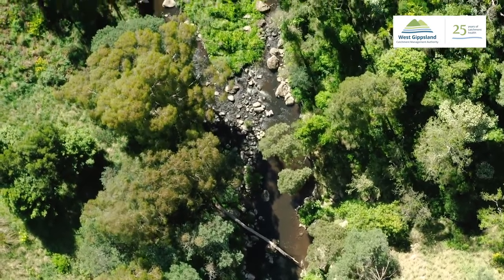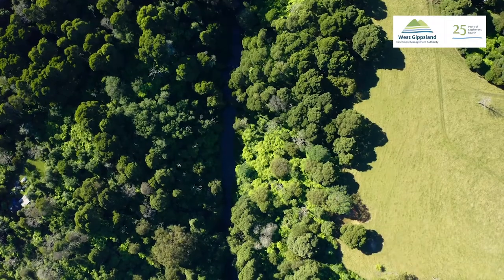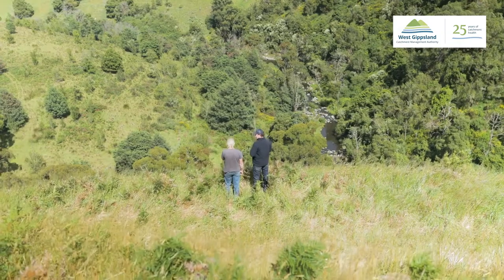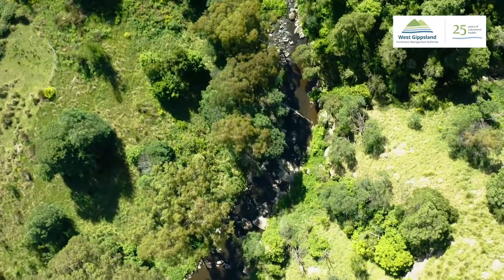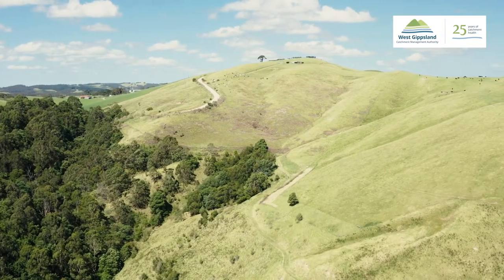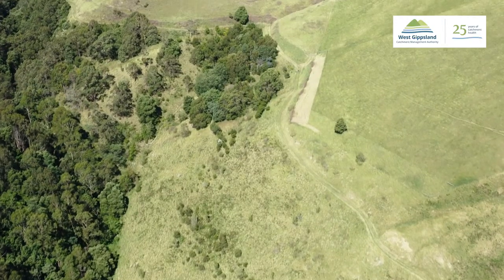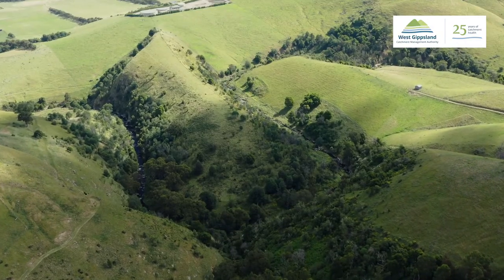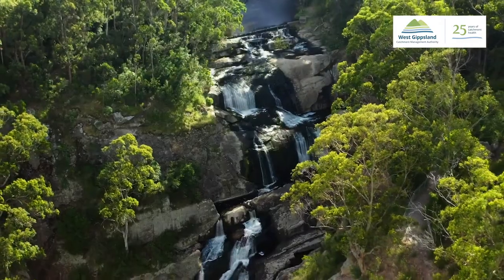Agnes River Project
The Agnes River in South Gippsland will continue to be a major focus for us over the next few years as we work with landholders to fence and plant along its entire length.

In this short video you'll hear from the WGCMA's Matt Bowler and Landcare local Bryan Watterson.

Find out more at wgcma.vic.gov.au/current-projects